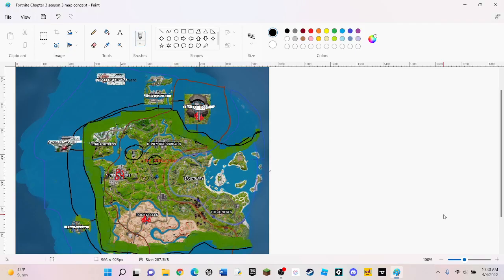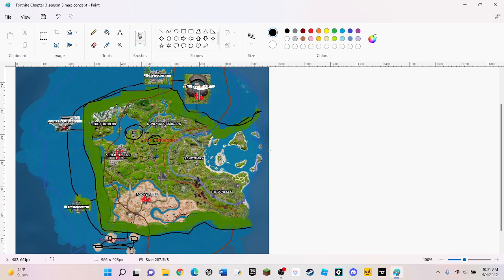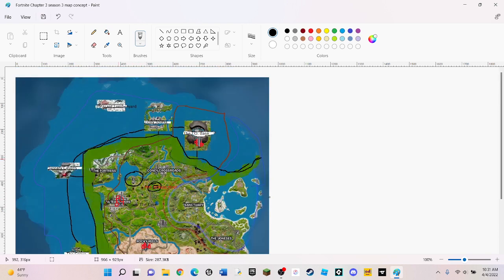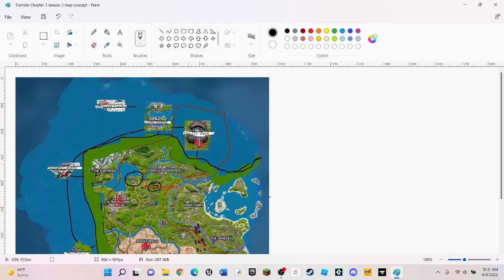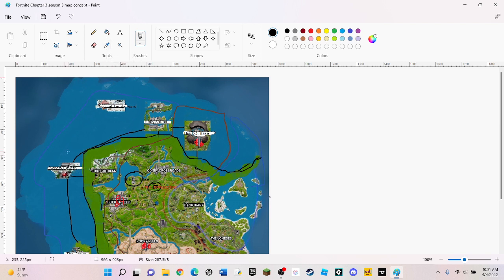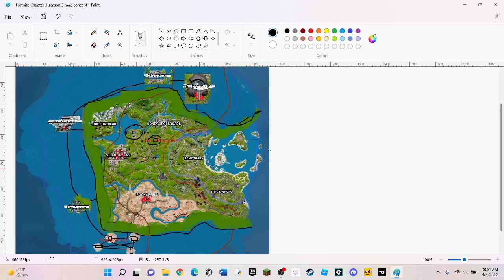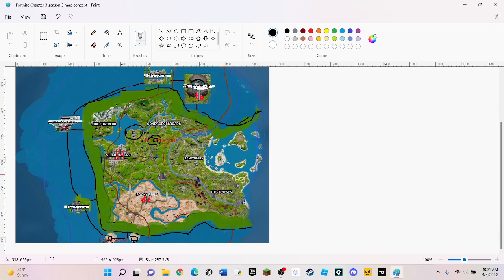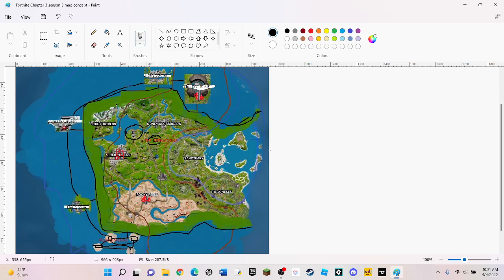My chapter 3 season 3 map concept (stage 2!) Fortnite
Here is my stage 2 map concept!